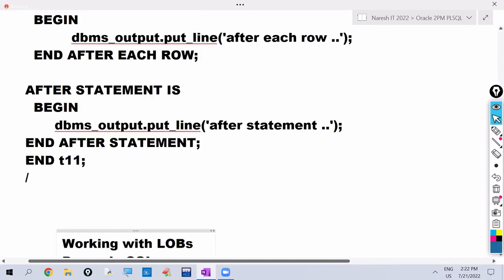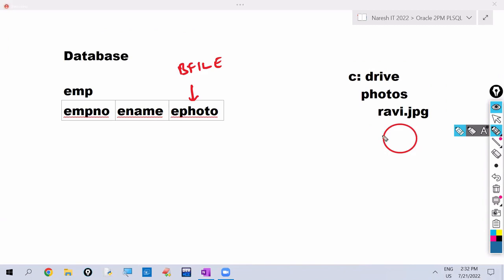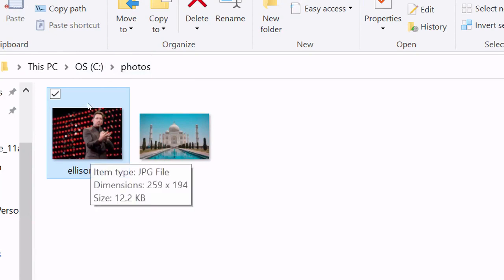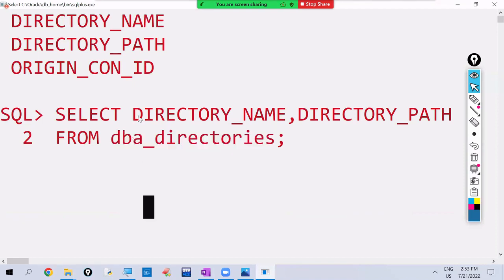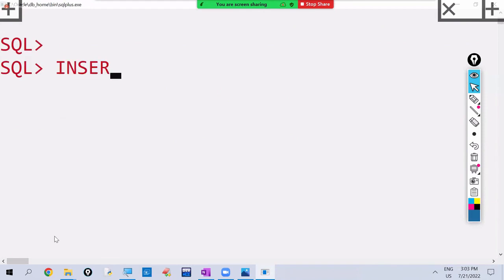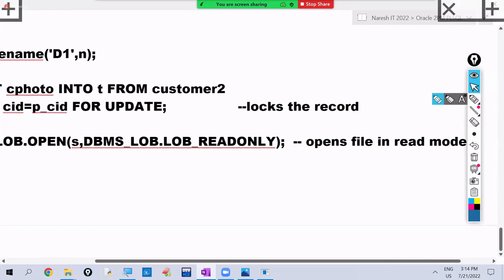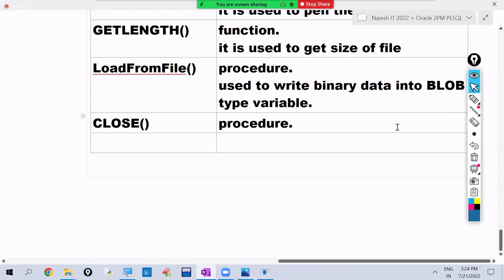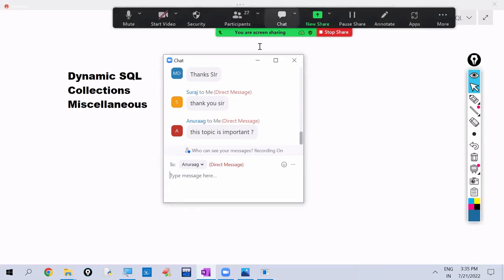Session 69 21 July Oracle Pl SQL BLOB